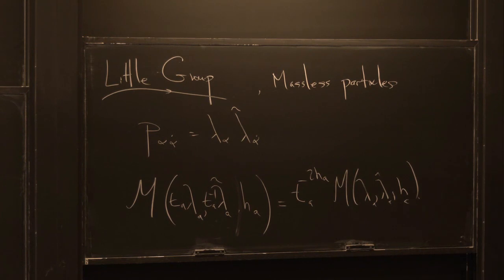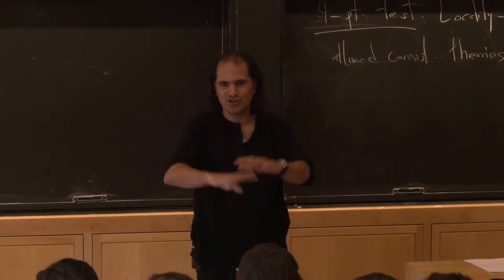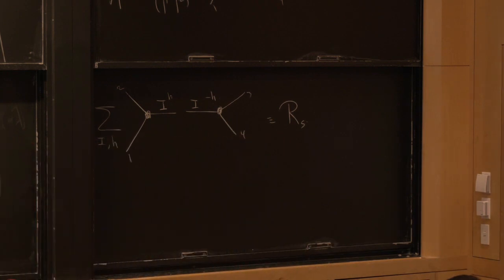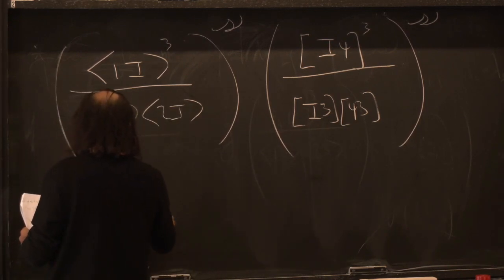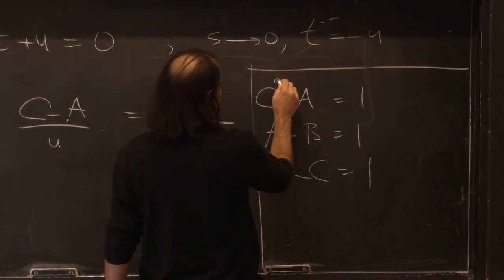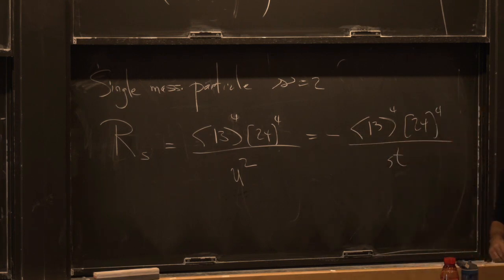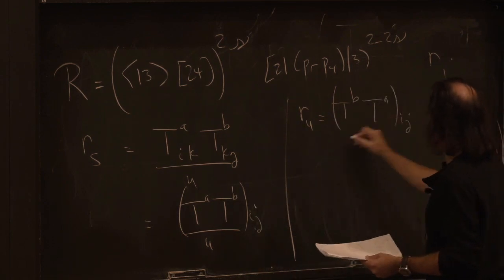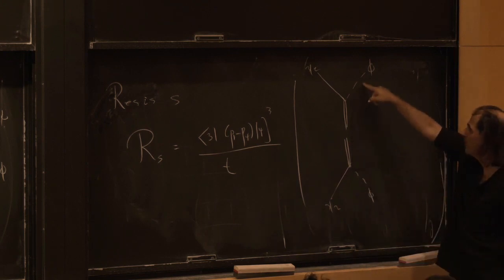ARKANI HAMED, Nima, Spacetime & Quantum Mechanics, Total Positivity & Motives. Lecture 3 - 09/10/19